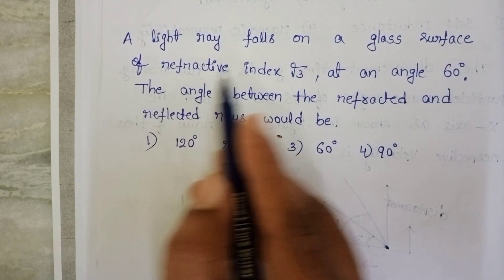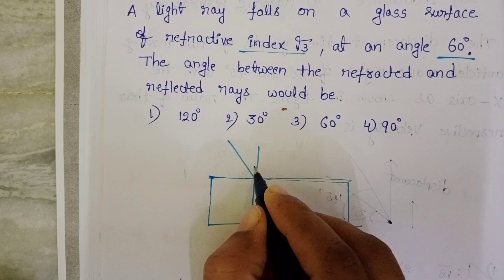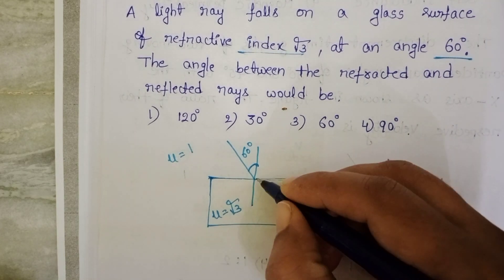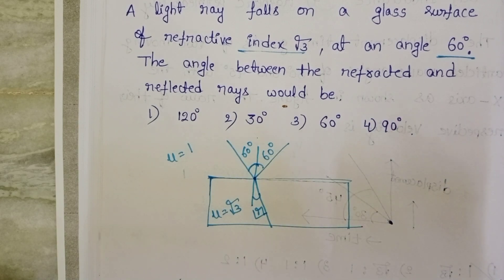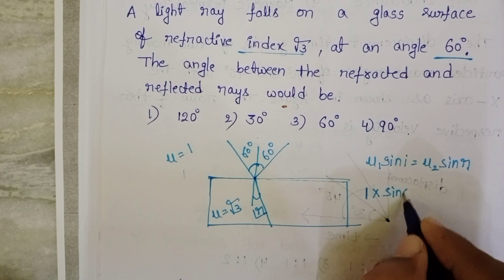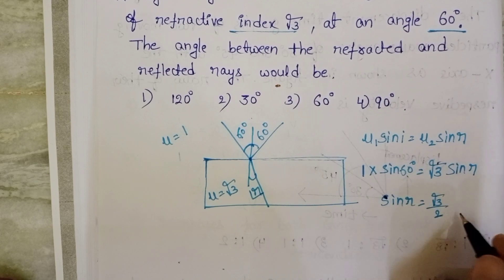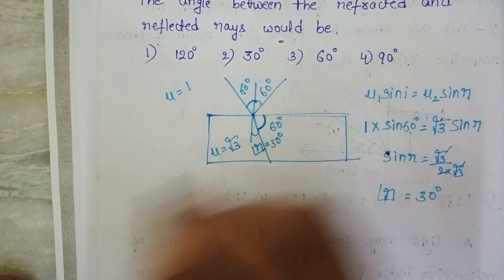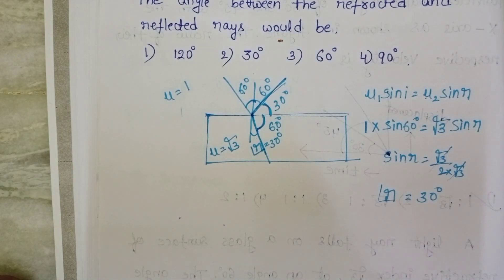a light ray falls on a glass surface of refractive index √3 at an angle 60 the angle between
neet 2022 physics question paper solutions
a light ray falls on a glass surface of refractive index √3 at an angle 60 degree the angle between the refracted and reflected rays would be